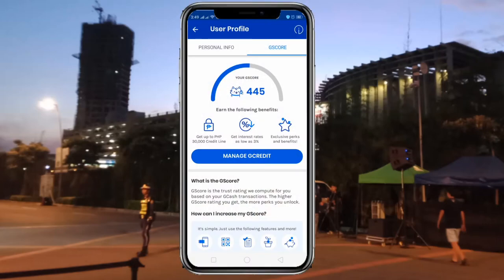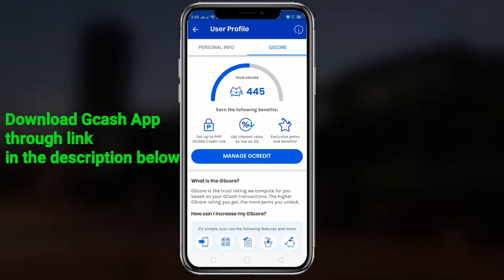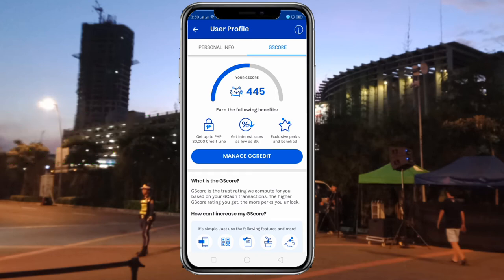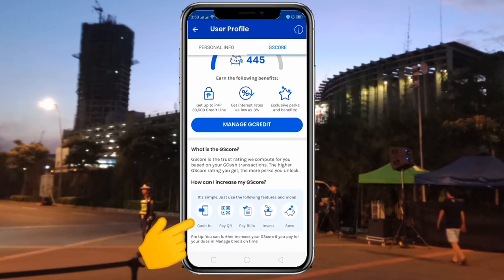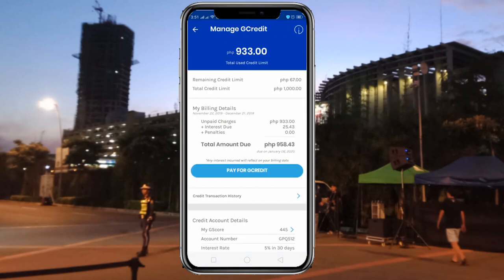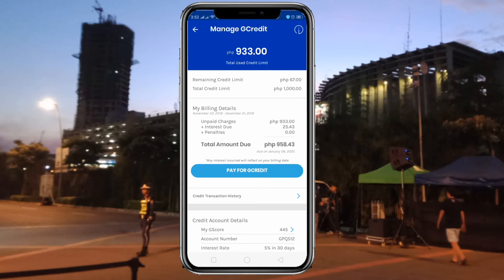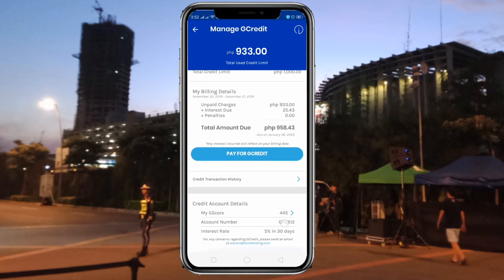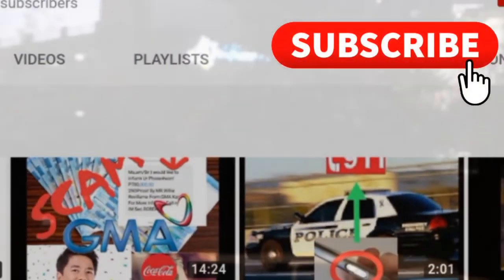How to get to 1k to 30k Php Credit sa Gcash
PHP 70 worth of freebies for you to try it out